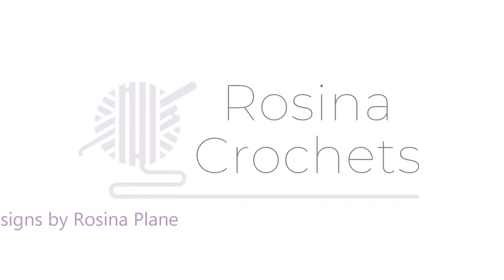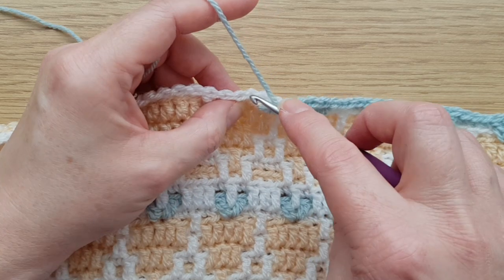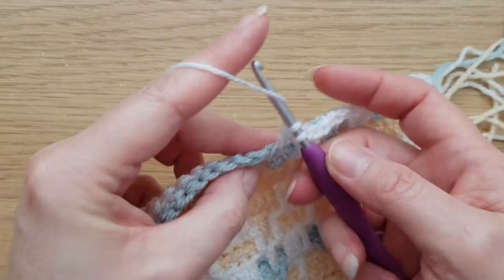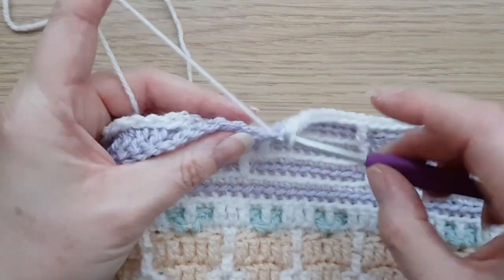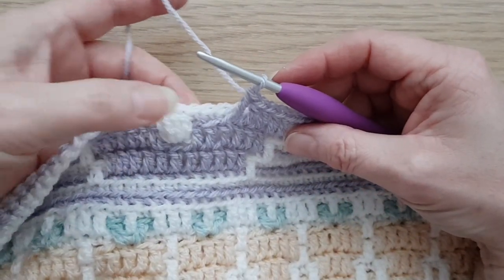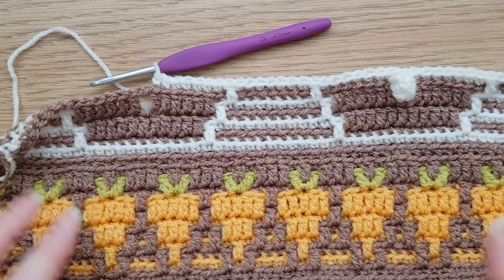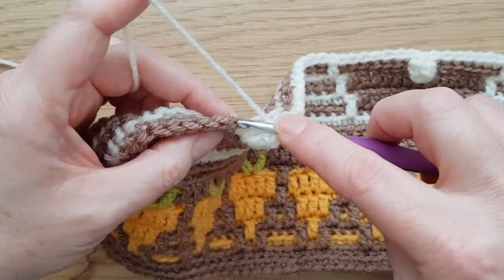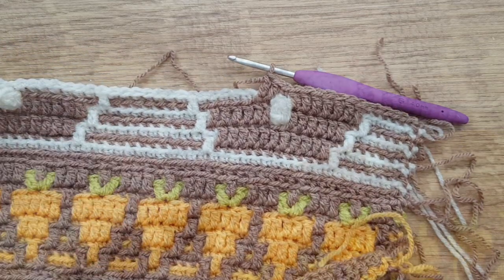March Hare Special Stitches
Short video explaining how to make the Carrot Tops and Bunny Tails included in my March Hare pattern.

The pattern (which includes a clear chart and full written instructions) is available from my Ravelry store

Please note this is not a full mosaic crochet tutorial, so if you are unfamiliar with overlay mosaic crochet you may wish to watch my separate tutorial first